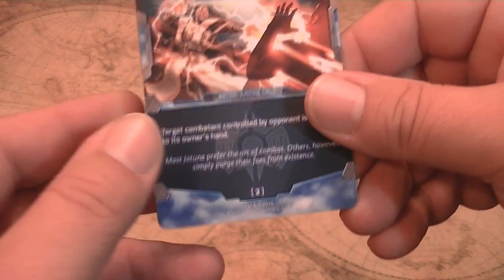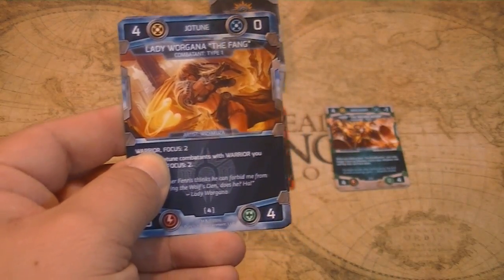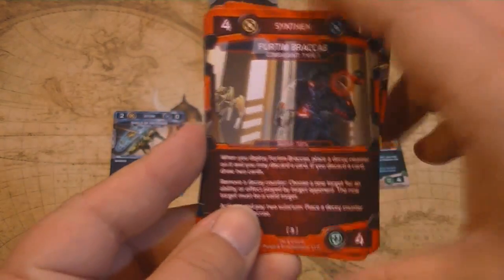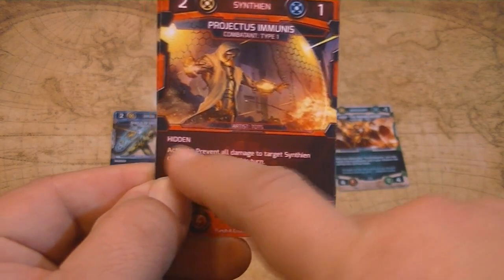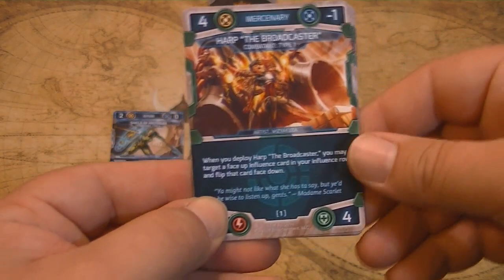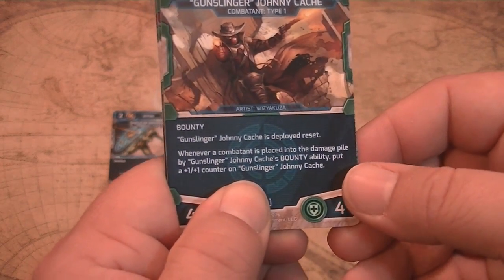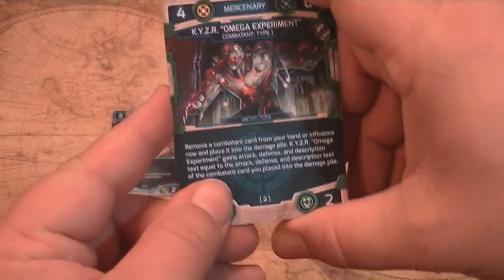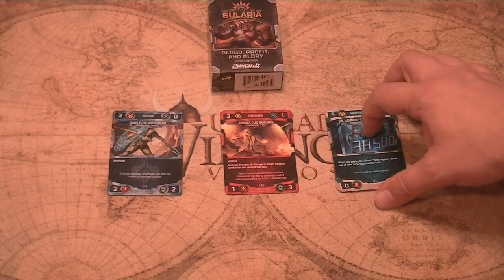Battle for Sularia: Blood, Profit, and Glory Review